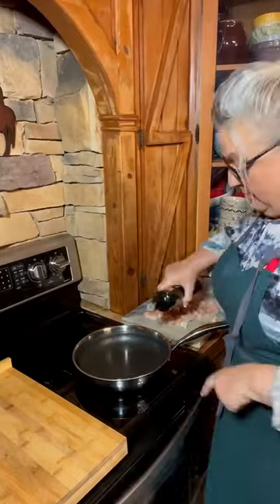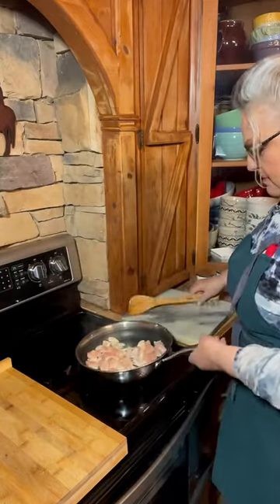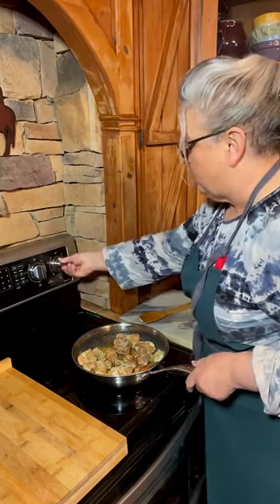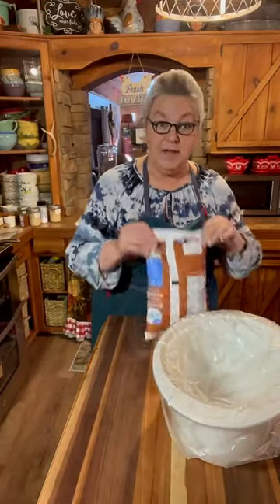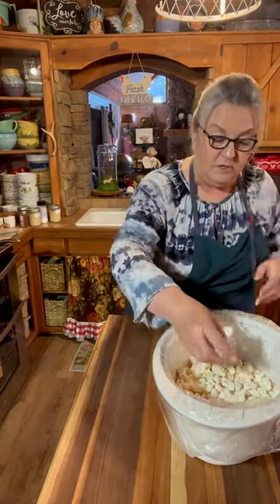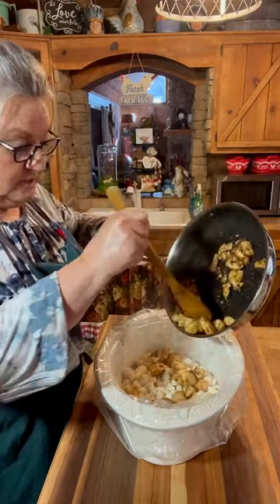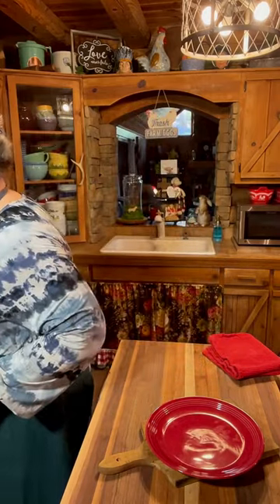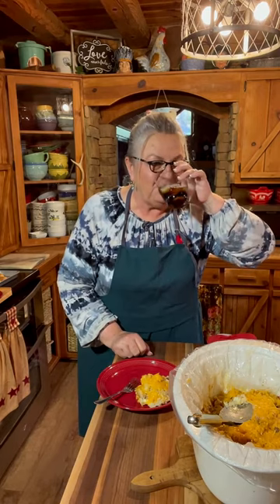Here's Nan with a new recipe😋 of making Crockpot Cheesy Chicken Potato.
Title : Here's Nan with a new recipe😋 of making Crockpot Cheesy Chicken Potato.

This is one of the most simple recipes you will find! Good morning my farm cooking with the Nan family !

CROCKPOT CHEESY CHICKEN POTATO MEAL
Be sure and watch the whole video! I made some changes that I will tell you about at the end!
Farm Cooking With Nan
Hope y'all enjoy❤️Nan

how to make a Crockpot Cheesy Chicken Potato at home
new recipes of Crockpot Cheesy Chicken Potato
Content gaps
crockpot chicken recipes for dinner
crockpot chicken and potatoes
cheesy chicken crockpot recipes
crockpot chicken recipes with cream cheese
shredded chicken recipes crockpot
chicken and potatoes meal prep
crockpot chicken mac and cheese
chicken breast crock pot recipes
crockpot chicken potatoes and green beans
crockpot chicken and vegetables
crockpot chicken breast meal prep
easy chicken breast crock pot recipes
chicken and pasta crockpot recipes
crockpot chicken soup with potatoes
best chicken crockpot recipes ever
chicken and rice crockpot recipes
slow cooker chicken drumsticks and potatoes
slow cooker chicken thighs and potatoes
chicken mushroom crockpot recipes
crockpot chicken casserole recipes
crockpot recipes with chicken thighs
chicken and potato casserole recipes
low carb crockpot chicken recipes
best crock pot chicken breast recipe
crock pot healthy chicken recipes
how to cook chicken in the crock pot
crockpot ranch chicken and potatoes
chicken and mac and cheese meal prep
how to cook chicken breast in crock pot
chicken breast and potatoes recipes for dinner
quick and easy crockpot chicken recipes
crockpot chicken breast recipes healthy
chicken tenderloin crock pot recipes
baked chicken crock pot slow cooker
easy chicken and rice crockpot recipes
crockpot ground beef and potato recipes
chicken breast crockpot recipes cream of mushroom
frozen chicken breast crock pot recipes
new recipes
pie recipe
park party food ideas
casserole recipes
cooking for my family
bakery recipes
how to make a mini park
staff nan recipe
how to make new recipes at home
naan roti recipe
naan recipe
restaurant style naan recipe with yeast
naan side dish recipe
naan dinner recipes
naan recipe
special naan recipe
fry naan recipe
naan roti recipe
recipes with naan bread
naan bread
naan recipe in oven
naan recipe in home cooking
naan recipe on tawa
naan recipe at home
naan recipe without yeast
naan recipe food fusion
naan recipe with yeast
naan cooking
naan cooking shooking
new cooking recipe
cooking at home
new recipe
new delicious recipe of cooking with nan
new recipe by cooking with nan
tasty recipe
delicious recipe
soft naan recipe
bakery naan recipe
new cooking recipes
survival food recipes
restaurant style naan recipe
new recipes of cooking with nan
nan Cooking at home
home cooking recipes
dinner ideas for family
easy comfort food recipes
soup recipes
best naan recipe
different types of naan recipe
authentic naan recipe
naan sandwich recipe
fry naan recipe
american food recipes
staff meal ideas
picnic ideas for family
naan dough recipe
new sandwich recipe
new cheese recipes
Easy International Recipes
Quick Meal Ideas
Authentic Italian Cooking
American Comfort Food Recipes
Turkish Cuisine at Home
Healthy Global Meals
Vegetarian International Recipes
World Cuisine for Beginners
Fusion Cooking Ideas
Seasonal Recipes Around the World

Here you will find the very best  Italian ,Turkish & American recipes. For the Best Recipes and Cooking Join us as soon as possible.  so please make sure to Subscribe to the channel, and hit the BELL icon on the HOME page to get notified of all upcoming releases.

Photos,videos,images or clips used from YouTube or Google in this video are only for educational purpose (Cooking) and are protected by the fair use law, Section 107 used for commentary,criticism,news,reporting or education for transformative use.

Thanks You Visit our YouTube Channel.